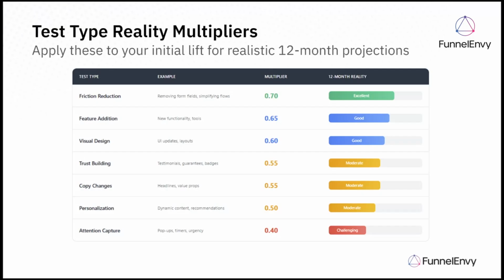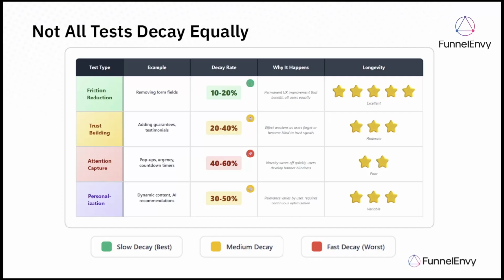The Truth About CRO ROI Projections: Revenue Funnel Optimization Podcast EP 5 Part 2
Most CRO programs are reporting ROI wrong.

In this episode, Arun Sivashankaran and David Janczyn pull back the curtain on a dirty little secret in the optimization world: linear ROI projections are BS.

You know that 31% lift you saw from an A/B test? It's probably not holding. In fact, most tests decay in performance over time, especially with lower intent traffic.

So what’s the fix? Arun and David walk through FunnelEnvy’s new Intent Decay Framework, a smarter way to calculate ROI based on real-world behavior, long-term impact, and test types.

We cover:
- Why linear ROI projections are misleading
- The difference between high-intent and low-intent visitors
- How to prioritize CRO tests based on long-term impact
- The 3 key inputs to model intent decay
- How to report ROI credibly (even if it makes your numbers smaller)

This episode is a must-watch if you care about truth in testing, smarter prioritization, and building real revenue growth over vanity metrics.

Prefer ROI that’s accurate over ROI that just looks good? Watch now and tell us what you think.

For more information on funnel optimization that drives revenue, check out

Love the podcast? Leave us a review in the comments below!